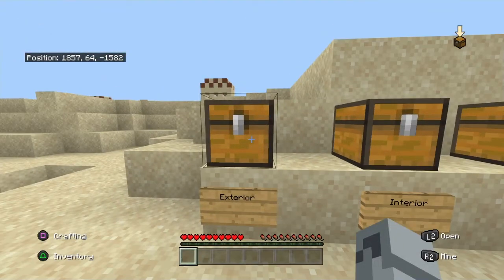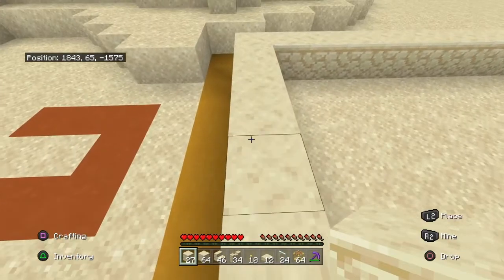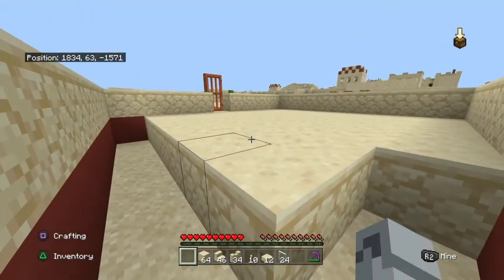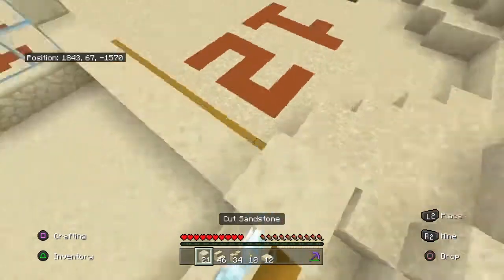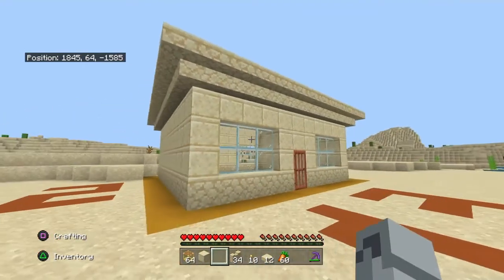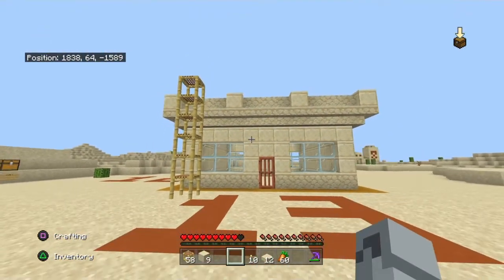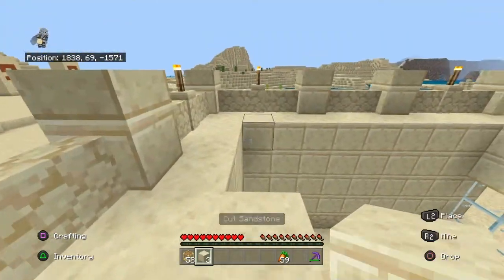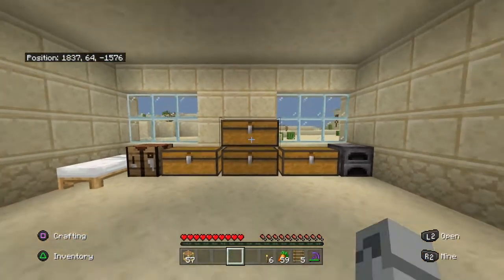Minecraft Tutorial: How To Make A Desert Survival House! (With Interior)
This looks kinda like a tiny castle 🏰